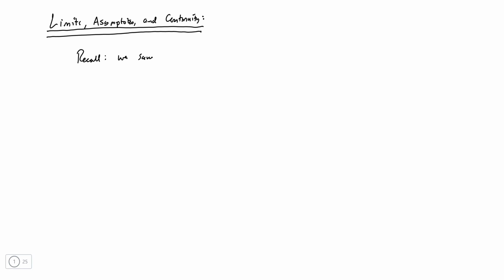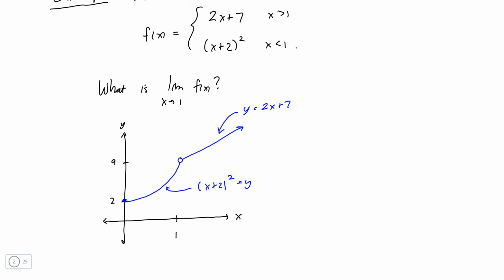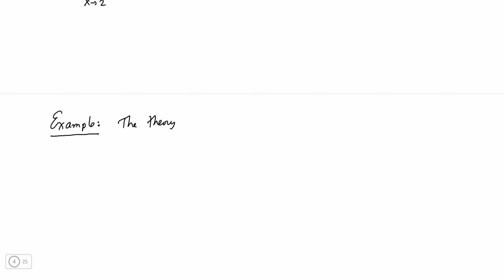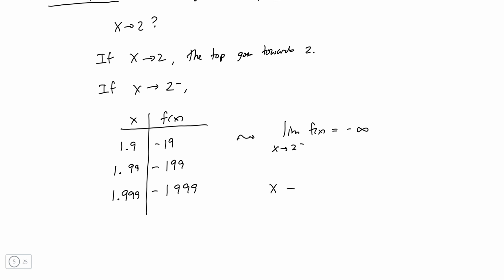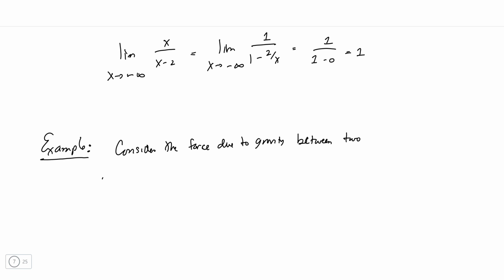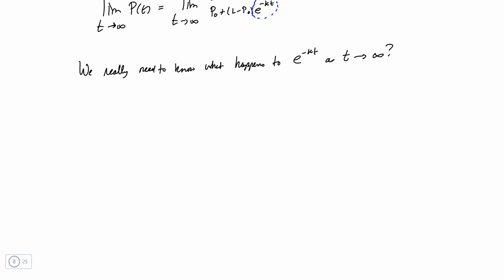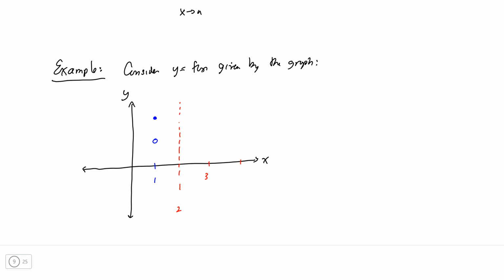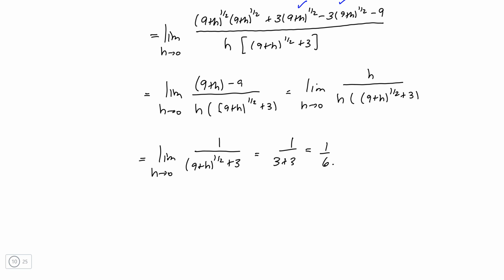2. Limits Asymptotes Continuity class recording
Second calculus lecture.  This lecture covers the basics of limits, horizontal and vertical asymptotes, and the notion of continuity.  This should be watched after the flipped class video of the same title.